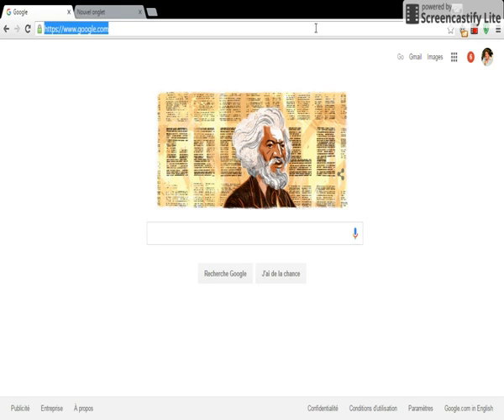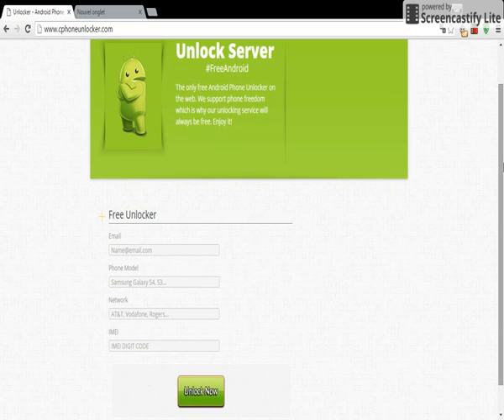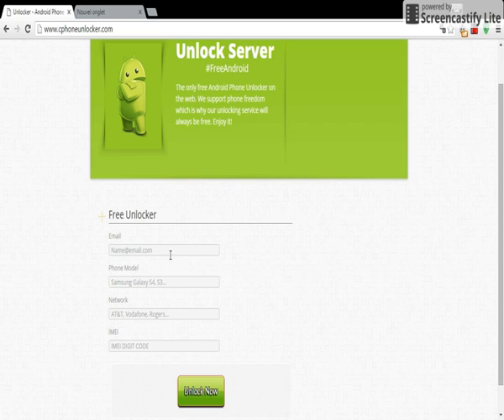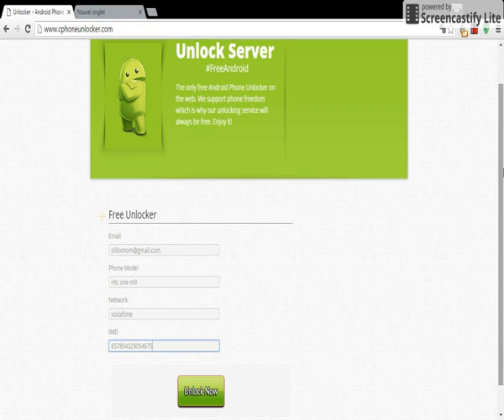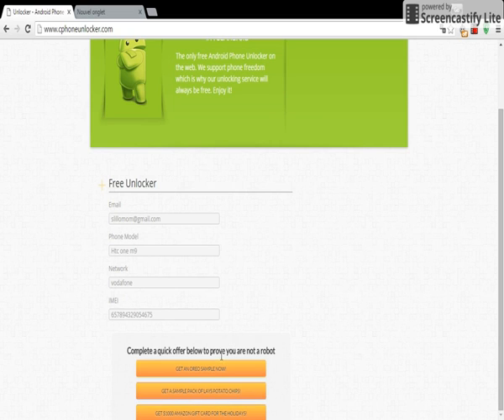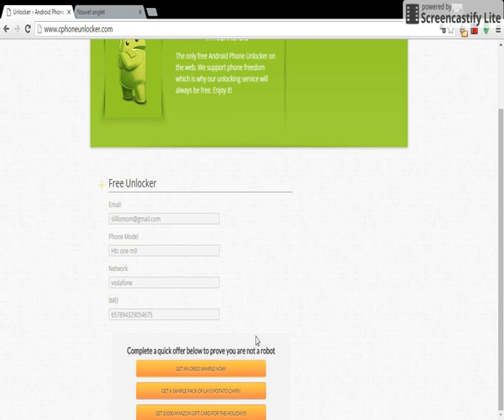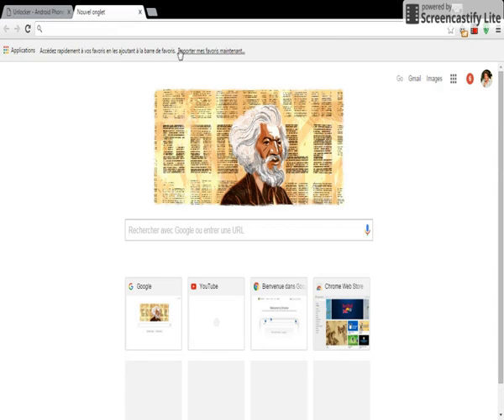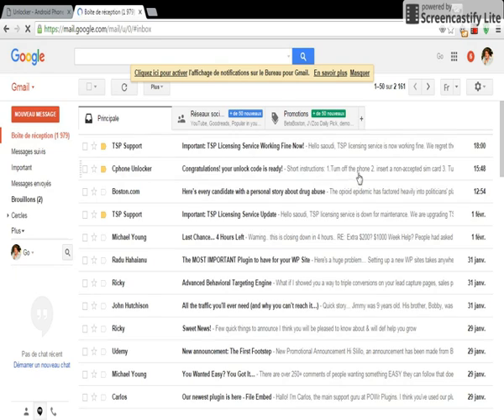How to unlock samsung Galaxy S5 Neo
This is a tutorial and step-by-step guide on how to Unlock samsung Galaxy S5 Neo to use it with any GSM carrier like AT&T, T-mobile, MetroPCS, Rogers, O2, EE, Verizon, Sprint, vodafone,  telstra, optus, orange, SFR, Bouygues Telecom, Free Mobile
or any other sim card. After you Unlock your samsung Galaxy S5 Neo, your phone will be unlocked permanently.

This Video will show you the process of Carrier unlocking your samsung Galaxy S5 Neo for free so you can use it anywhere in the world!
How to Unlock your samsung Galaxy S5 Neo (SIM Unlock) smartphone for free

1) Simply visit Cphoneunlocker.com and write your info
2) Once you receive the Unlock code, insert your sim card that you want to use with the phone and wait for the device to ask you to enter the PIN.
3) Use the code that was sent to you via email and BAM your phone is unlocked immediately and you can use it on the carrier you choose.